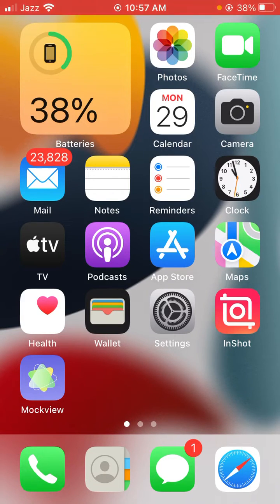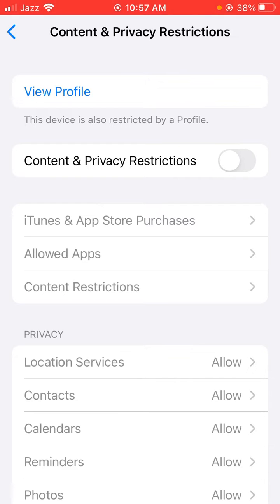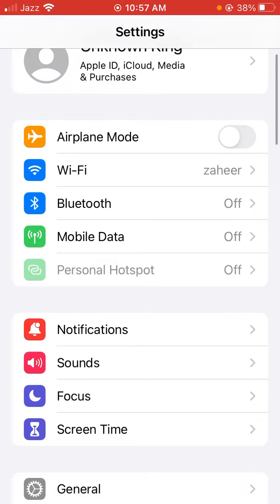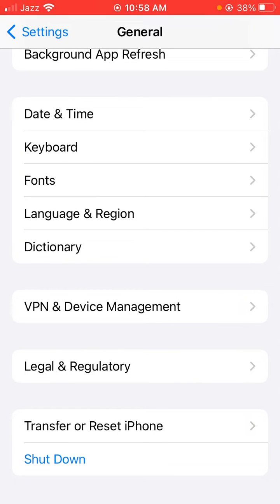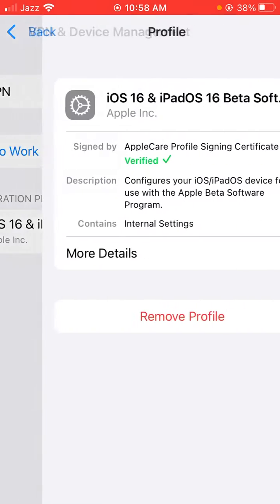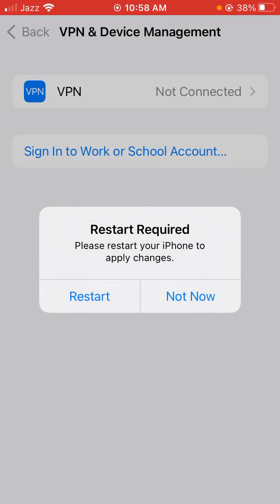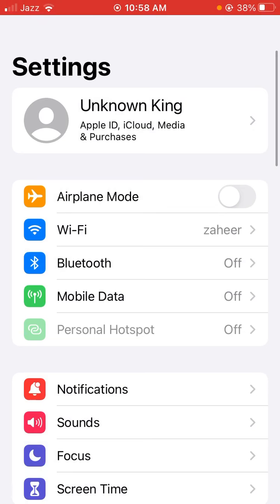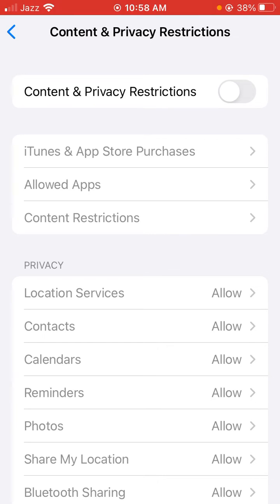Fix” This Device Is Also Restricted By A Profile Error On iPhone In Screentime Fixed